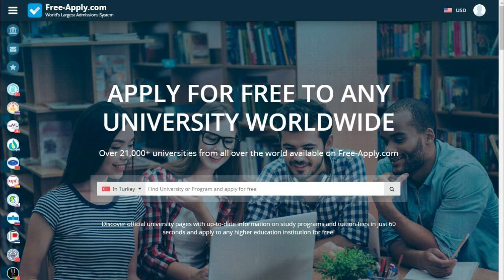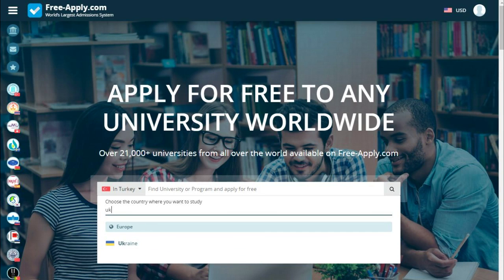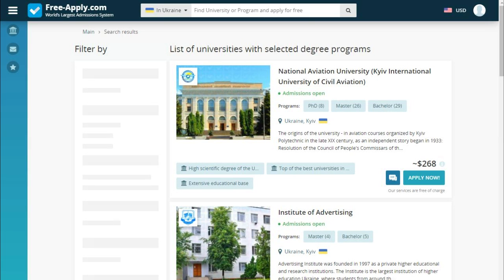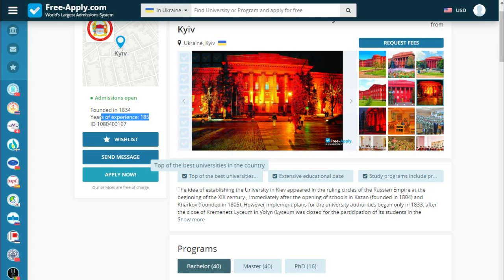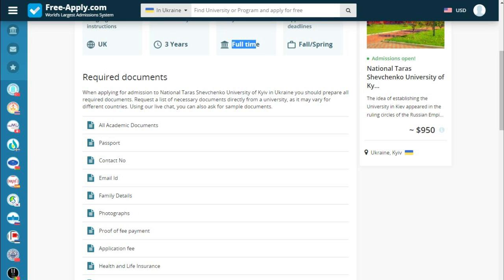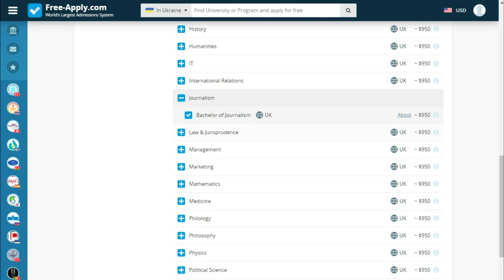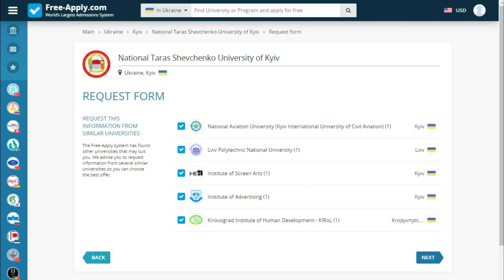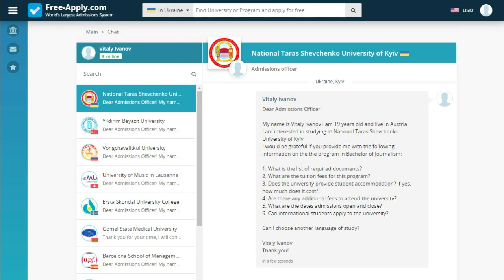How to apply to university in Ukraine | Free-Apply.com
How to find a university abroad? How much cost studying in Ukraine? What documents are needed? For this and more, see this and more in the video for the example Free-Apply.com